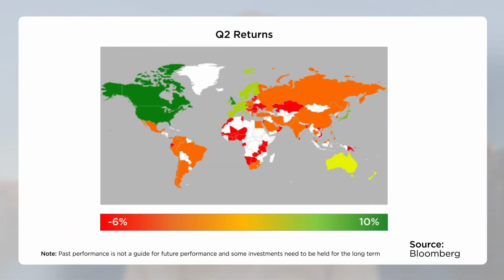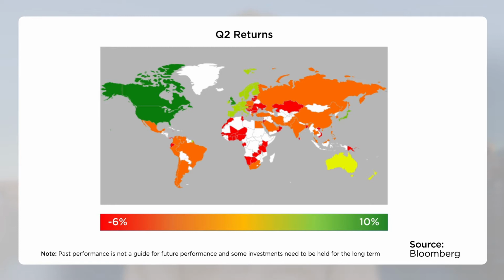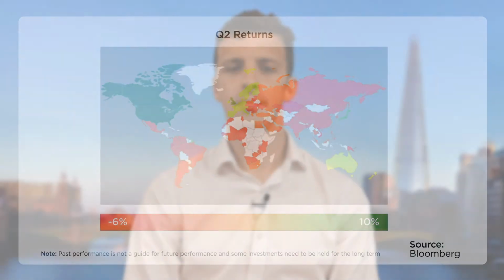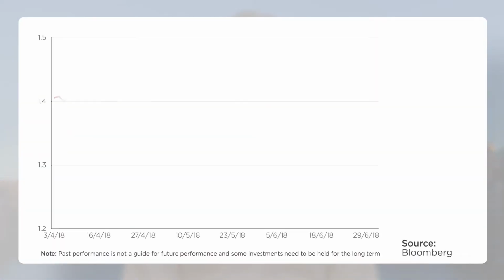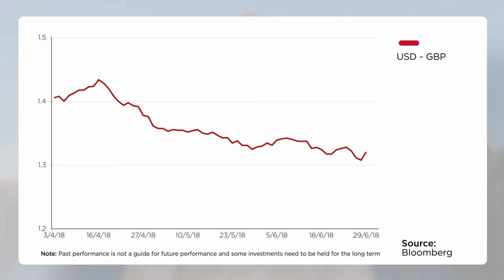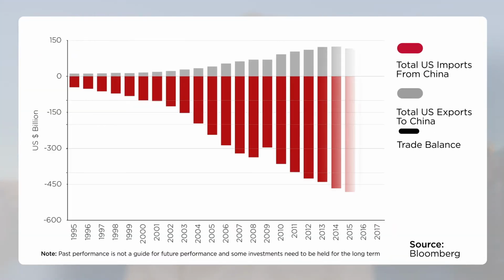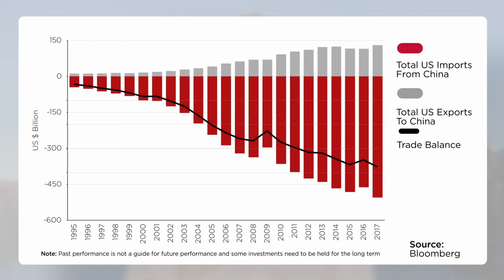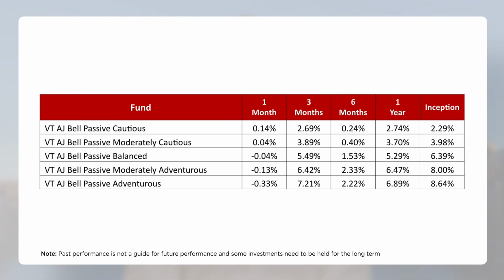AJ Bell Passive funds Quarterly report - July 2018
Matt Brennan, Head of Passive Portfolios at AJ Bell, gives an update on recent market and economic events, and how they've impacted performance of the AJ Bell Passive funds over the past quarter.